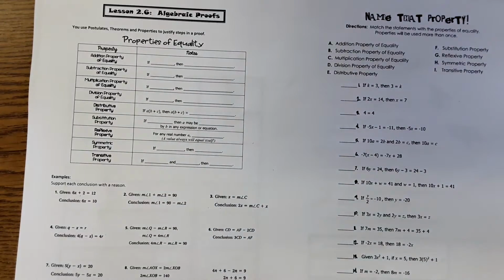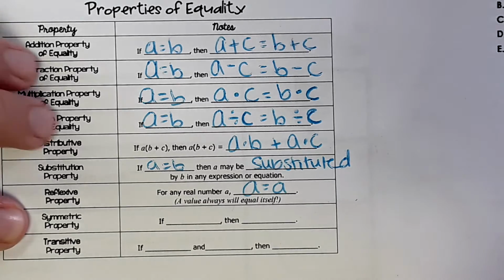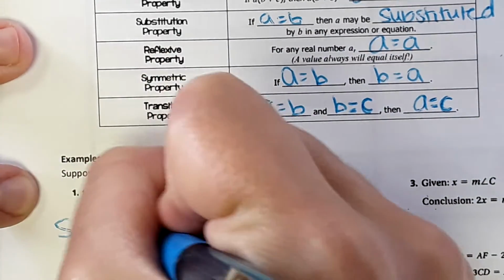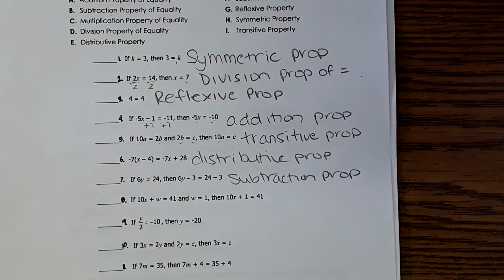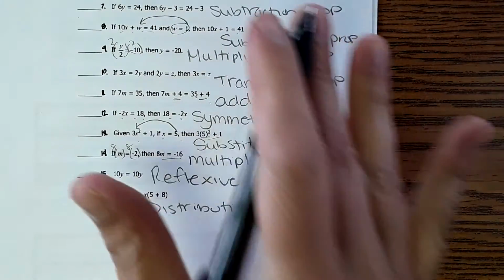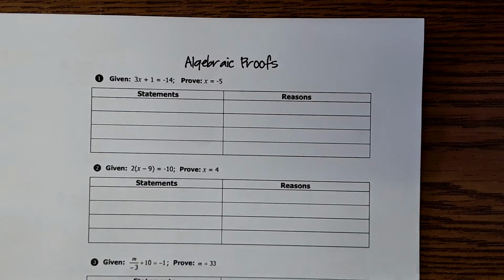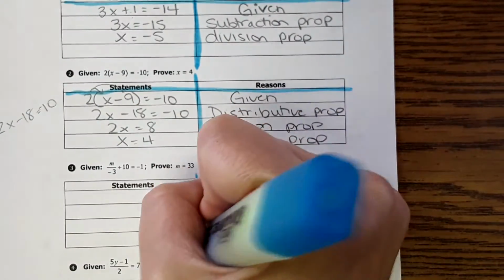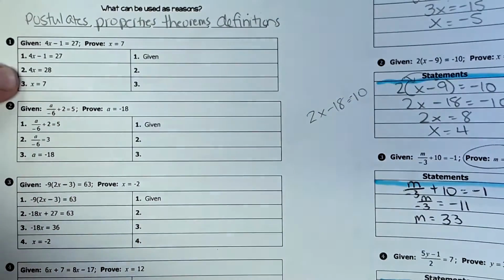Geometry Lesson 2-6: Algebraic Properties